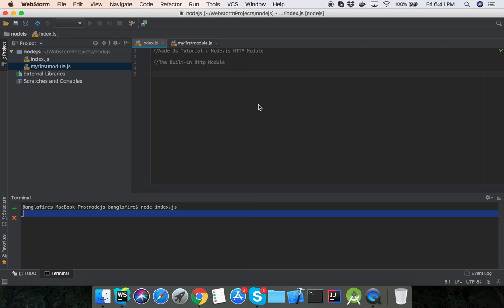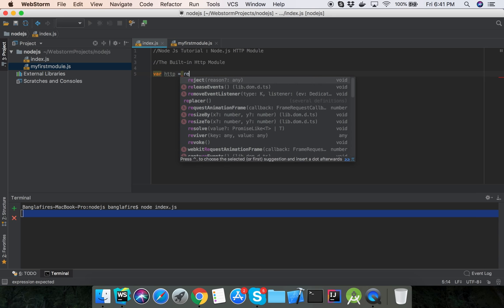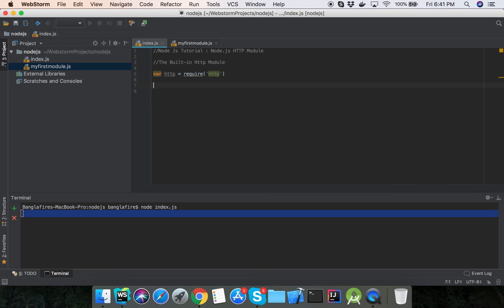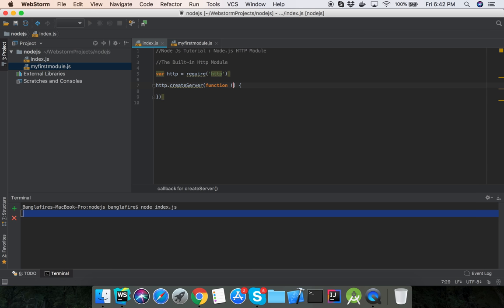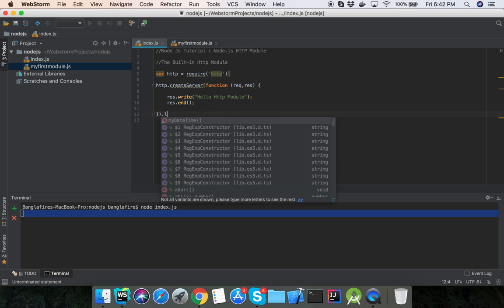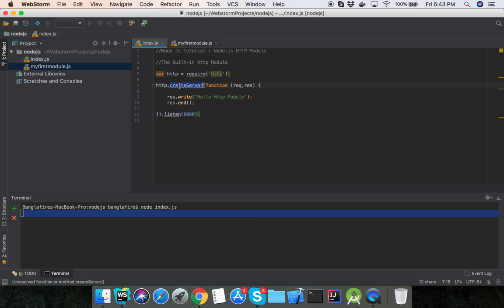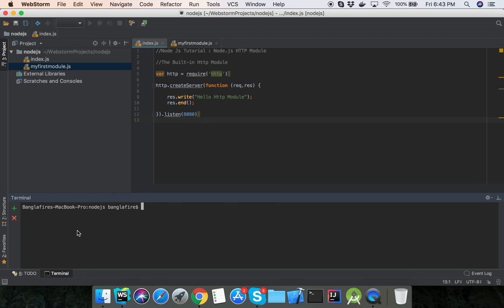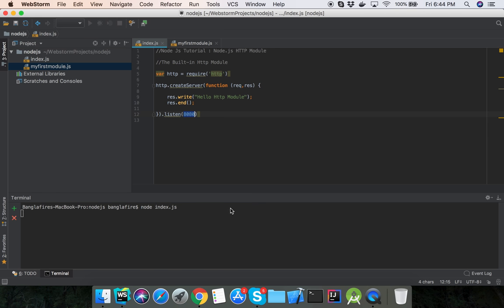NodeJS Tutorial for Beginners Part05# Http Module Example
NodeJS HTTP Module Example,
How to load http Module in nodeJS,
How to use http module in node.js